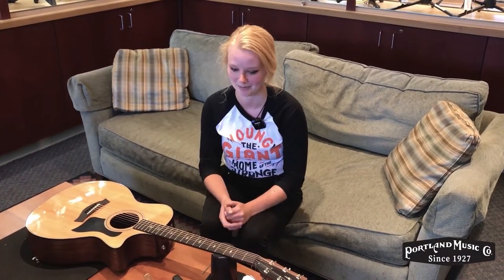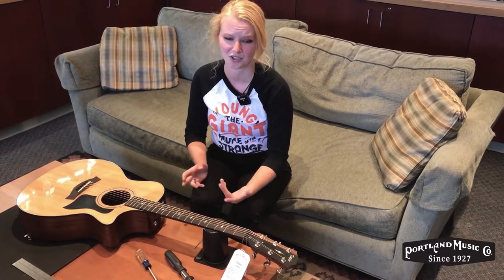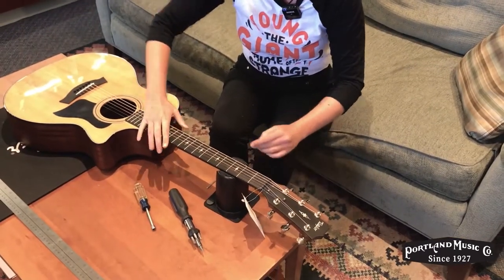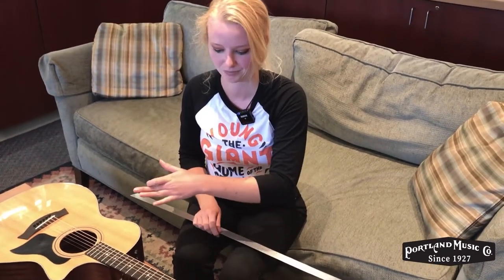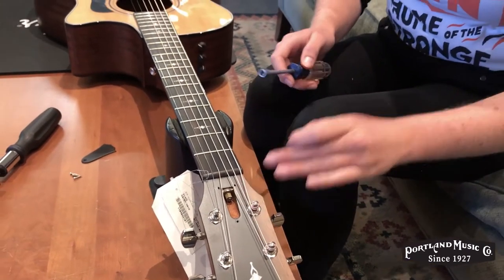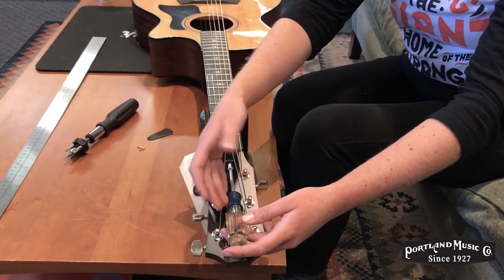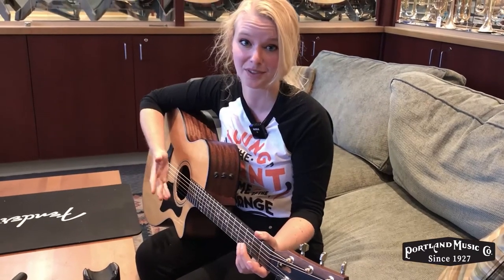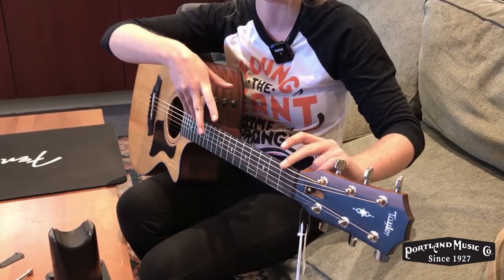How to adjust the truss rod on your acoustic guitar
A simple DIY on how to adjust the Truss Rod to correct the neck on your acoustic guitar